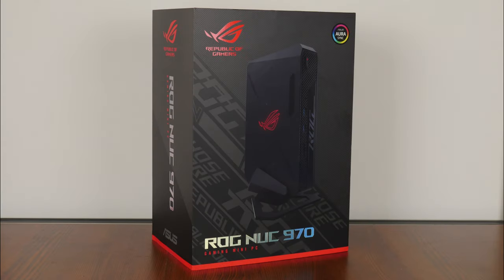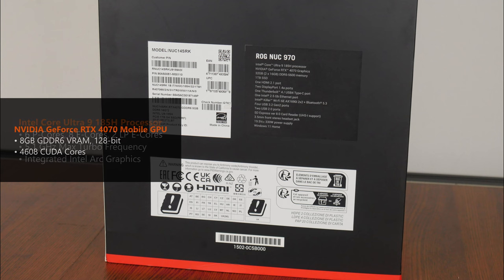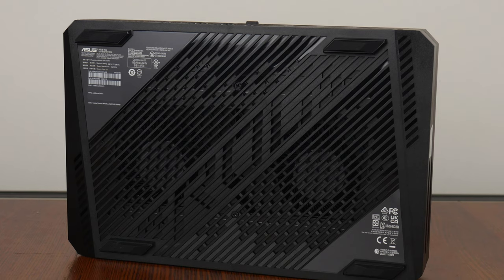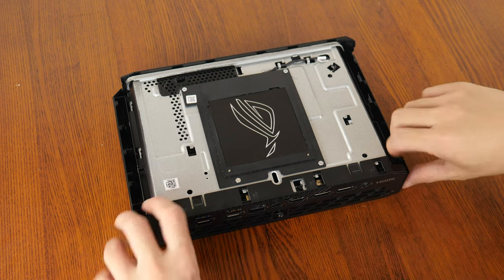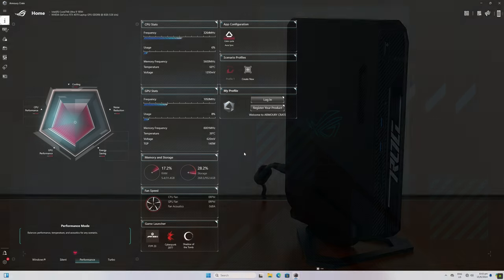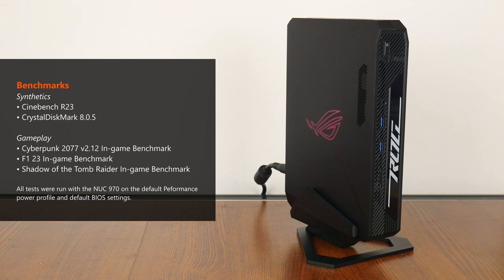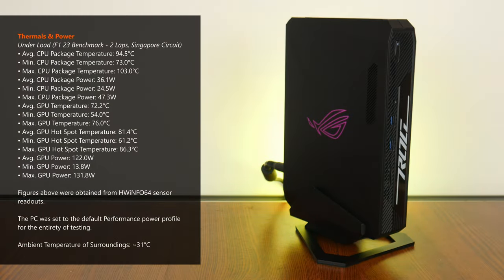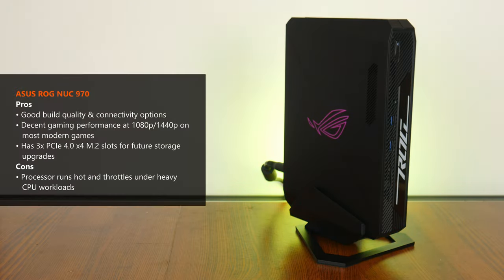Intel Meteor Lake Powerhouse? ASUS ROG NUC 970 Mini Gaming PC Review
For the unaware, Intel passed the baton on its Next Unit of Computing (NUC) line-up of mini PCs to ASUS back in October 2023, marking Team Blue's exit from the mini PC segment that it launched back in 2013. Since then, ASUS has continued to build on the legacy of the NUC line-up with products such as the NUC 14 Pro. For today's video, ALKtech takes a look at the newly released ROG NUC 970, ASUS's first gaming-oriented NUC offering bearing the Republic of Gamers (ROG) moniker. Targeted at enthusiasts looking for a powerhouse of a gaming PC in a compact form factor, and packing Intel's range-topping Core Ultra 9 185H processor paired with NVIDIA's GeForce RTX 4070 Mobile GPU, watch on to see if this mini PC is any good!

0:00 Introduction
0:36 Packaging & Specifications
2:06 Accessories
2:38 Aesthetics & Physical Features
3:08 External Connectivity
4:08 Service Access & Internal Walkthrough
5:25 Test Setup & Benchmarks
6:38 Cinebench R23
6:43 CrystalDiskMark
6:48 Cyberpunk 2077 In-game Benchmark
7:44 F1 23 In-game Benchmark
8:20 Shadow of the Tomb Raider Benchmark
9:02 Thermals, Power & Acoustics
10:23 Conclusion

The mini PC featured in this video was a review unit provided on loan from ASUS Singapore.